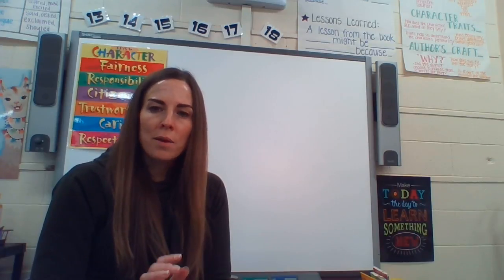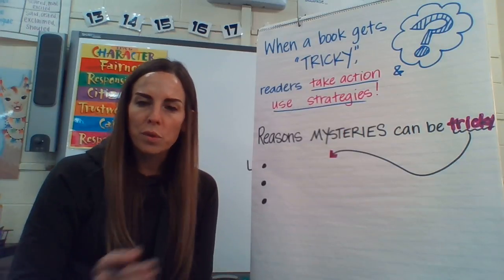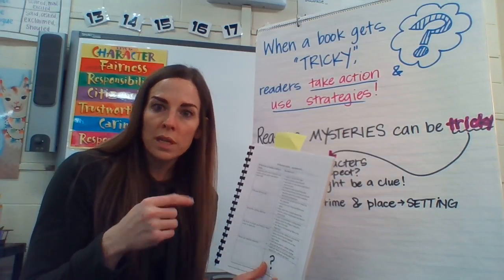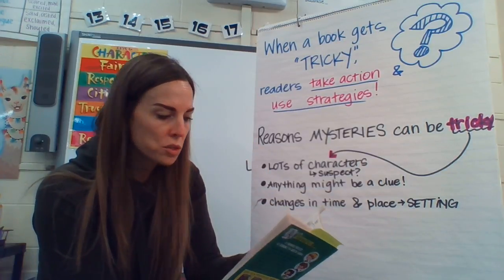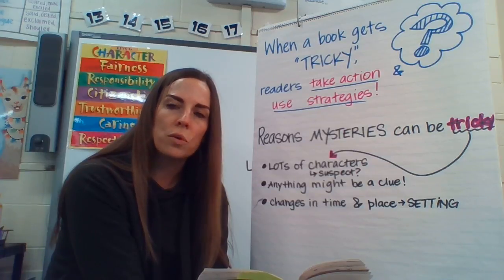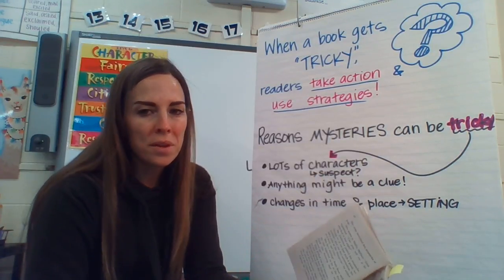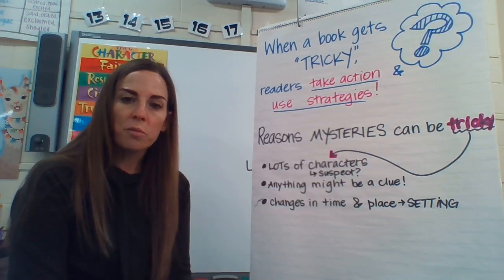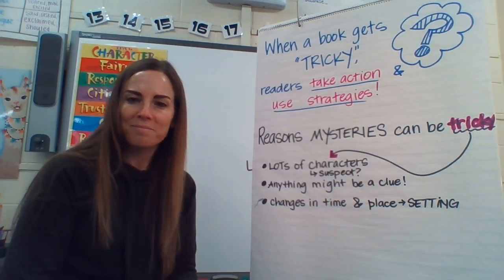RS 3rd grade Reading Lesson 4